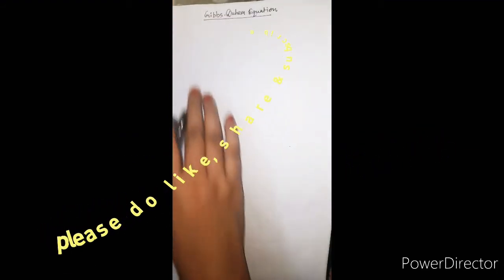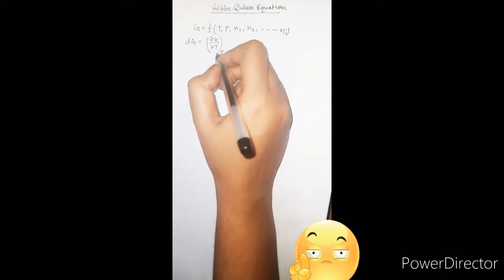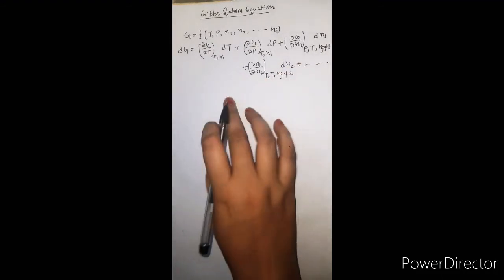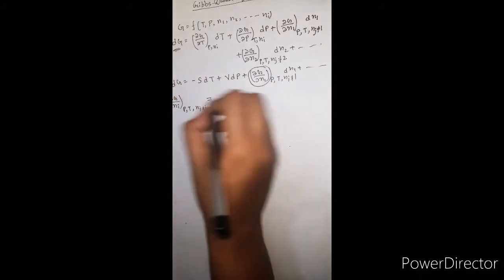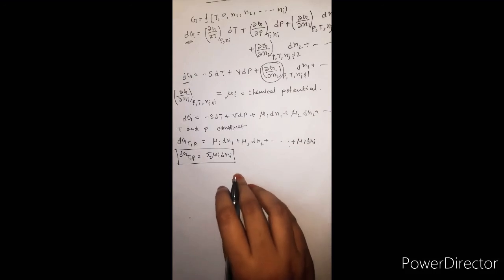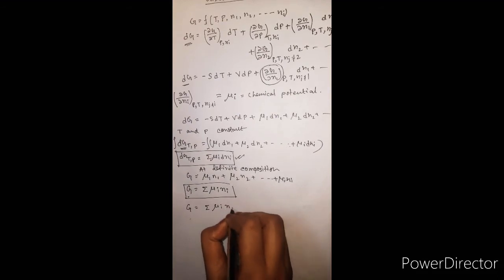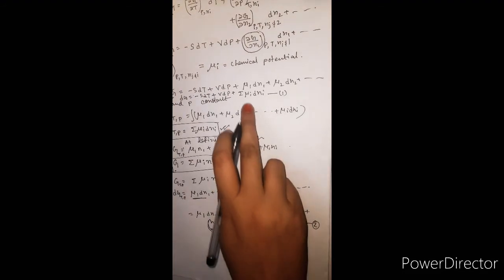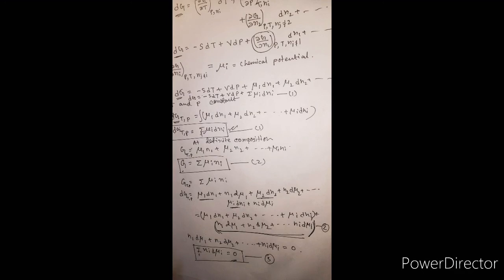equation GIBBS DUHEM EQUATION ||Derivation||CSIR NET, GATE,IITJAM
This video is about Derivation and explanation of GIBBS DUHEM equation